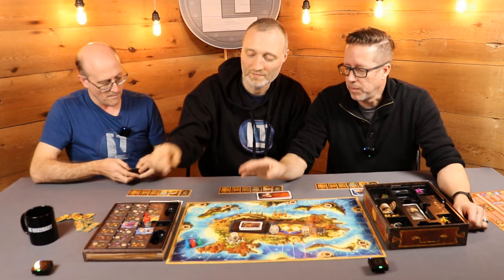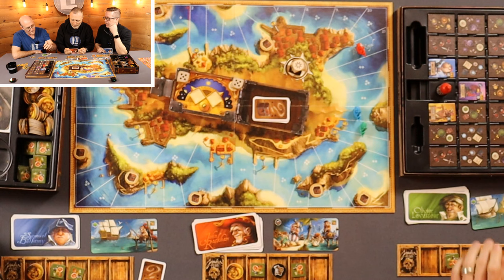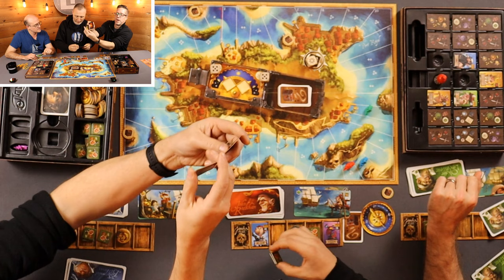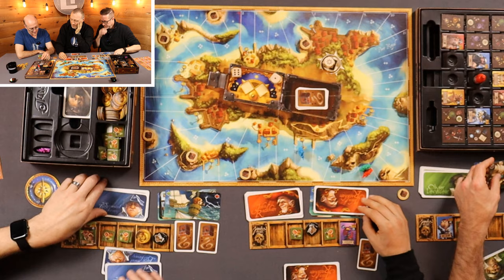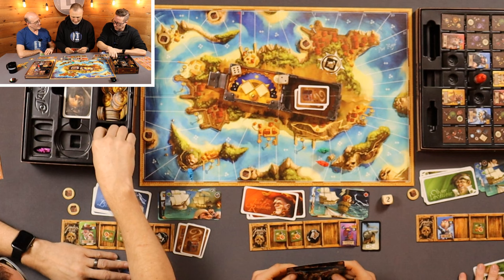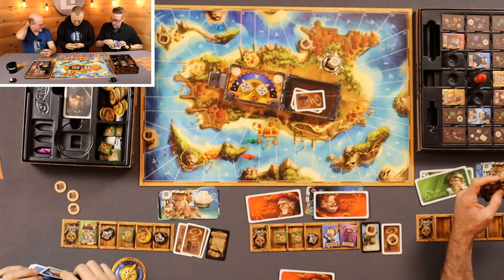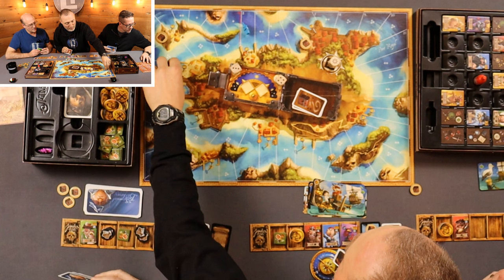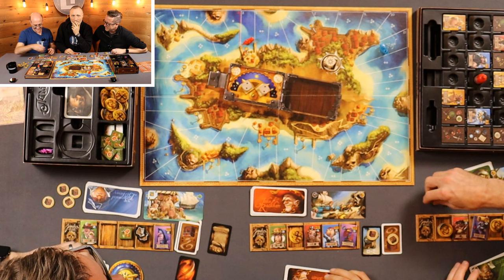JAMAICA: Board Game Playthrough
Jamaica is a fast and furious board game of piracy and hijinks on the high seas.  In this video, we will do a full game playthrough so you can see how this neat little game plays!

Summary: This is a pirate-themed tactical race game with player interaction and side goals (e.g. detouring for treasure). The winner is the player who best balances their position in the race with their success at the side goals.

Setting: Jamaica, 1675.
After a long career in piracy, Captain Henry Morgan skillfully gets appointed to be Governor of Jamaica, with the explicit order to cleanse the Caribbean of pirates and buccaneers! Instead, he invites all of his former "colleagues" to join him in his retirement, to enjoy the fruits of their looting with impunity. Each year, in remembrance of the "good old days," Morgan organizes the Great Challenge, a race around the island, and at its end, the Captain with the most gold is declared Grand Winner.

Goal: The game ends on the turn when at least one player's ship reaches the finish line, completing one circuit around the island of Jamaica. At that point, players are awarded different amounts of gold in accordance with how far away from the finish line they were when the race concluded. This gold is added to any gold a player gathered along the way by detouring from the race to search for valuable treasure, by stealing gold or treasure from other players, or just by loading gold as directed by the cards the player played during the race. The player with the most total gold acquired through all these means is then declared the winner.

Gameplay: The game is played in rounds. Each player always has a hand of three cards, and a personal board depicting the five "holds" of their ship, into which goods can be loaded during the game. Each round, one player is designated as "captain," with the next clockwise player being captain in the following round, and so on. The captain rolls two standard D6 dice, examines her cards, then announces which die will correspond to the "day" and which to the "night." Each player then simultaneously selects a card from their hand and places it face down in front of them. Each card has two symbols on it, one on the left - corresponding to "day" - and one on the right ("night"). The symbols indicate either ship movement (forward or backward) or the loading of a type of good. After every player has selected a card, all cards are revealed simultaneously and then resolved clockwise one by one, starting with the captain's. When it is a player's turn to resolve her card, for first the left symbol on her card and then for the right symbol, the player will load a number of goods or move a number of spaces equal to the number of pips showing on the corresponding day or night die for that round. Thus the main decision each player makes during the game is which of their current three cards would best serve them on a particular turn, given the values of the day and night dice. Finally, during the race, when a player lands on a spot already occupied by another player, there is a battle. Battles are mainly resolved by rolling a "combat" die, but players may improve their chances by using "gunpowder" tokens from their holds, if they loaded any on previous turns. The winner of a battle may steal some goods or treasure from the loser.